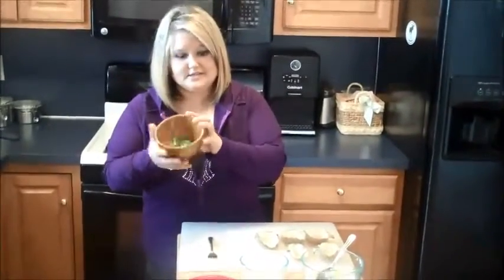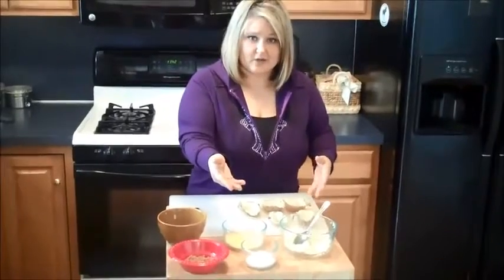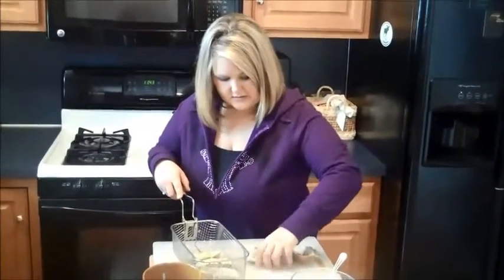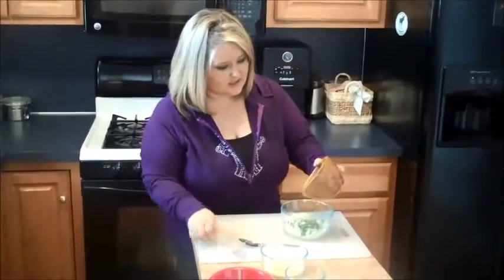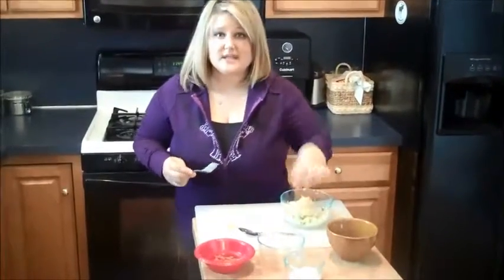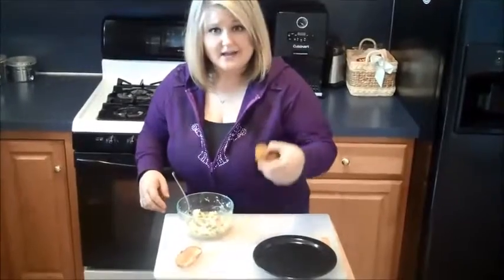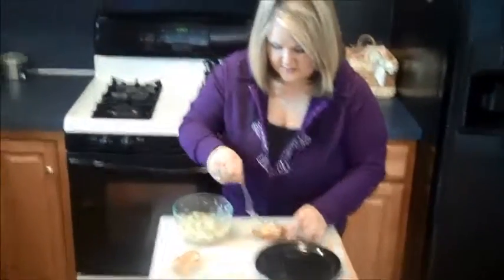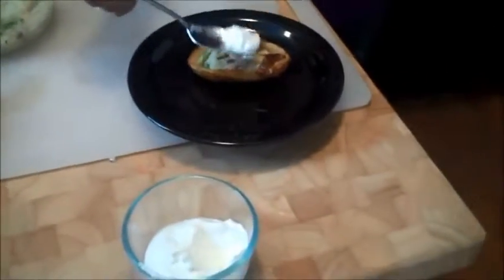Fully Loaded Baked and Then Fried Potatoes - Cooking with Traci Taylor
If you like baked potatoes, why not step them up a notch by baking, then frying and then stuffing them full of gooey deliciousness?